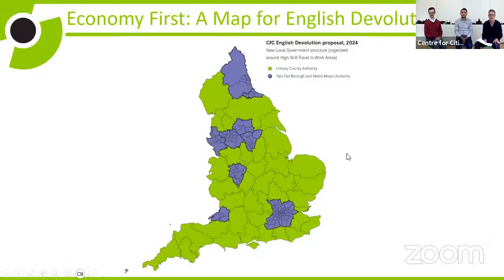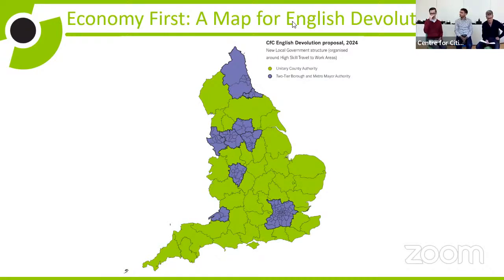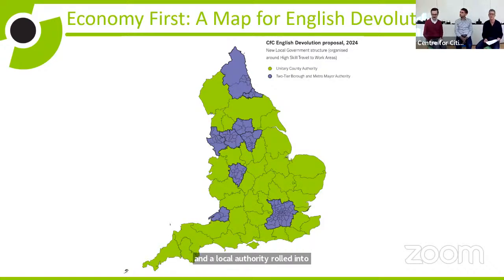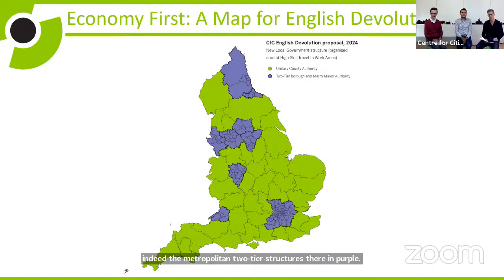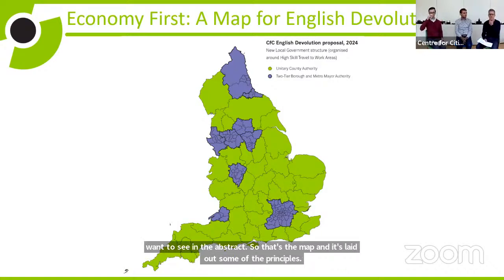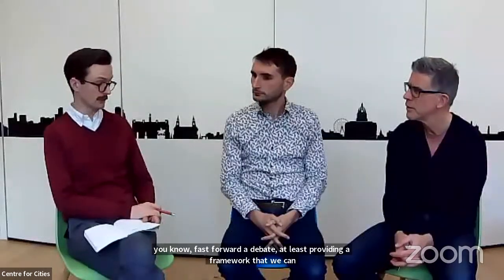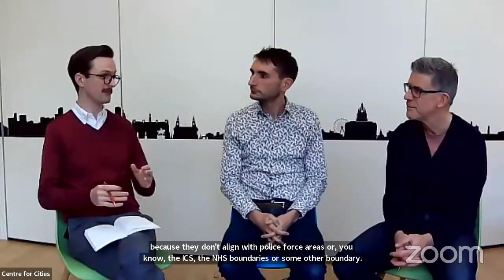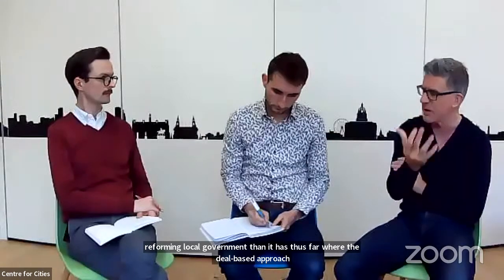Centre for Cities on: English Devolution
As we await the publication of the Government’s English devolution white paper in the late Autumn, join Centre for Cities experts for this half-hour discussion event, including the chance to ask your own devolution questions.

Discussion will focus on the next steps for English devolution, what to look out for in the white paper and what devolution needs to look like if it is to support cities in fulfilling their economic potential.

Speakers:
Paul Swinney, Director of Policy & Research, Centre for Cities
Ant Breach, Associate Director, Centre for Cities

Chair: Andrew Carter, Chief Executive, Centre for Cities